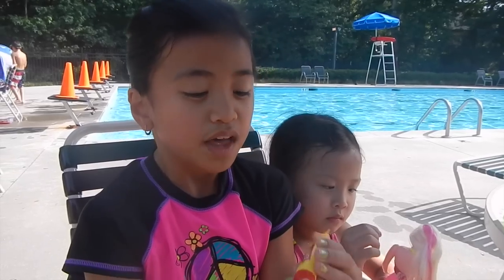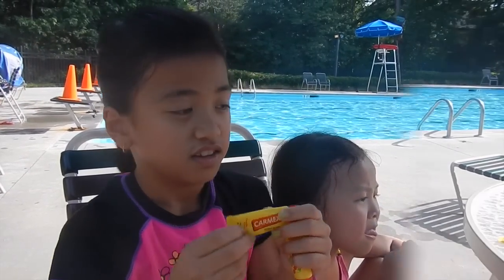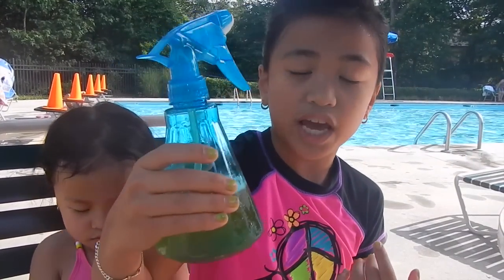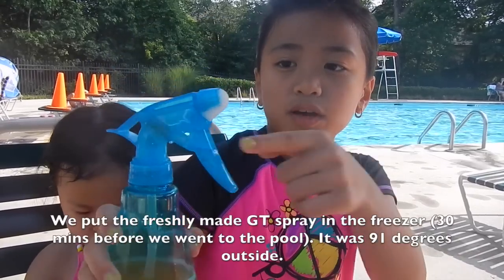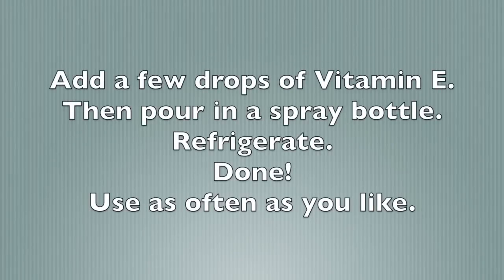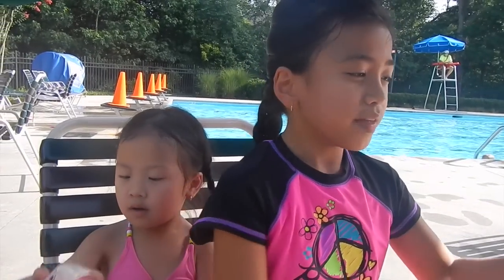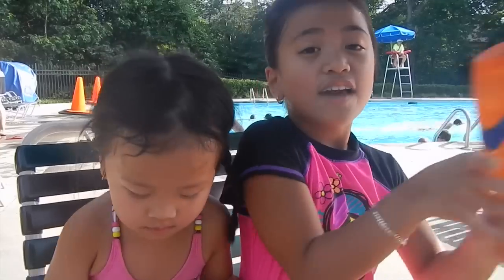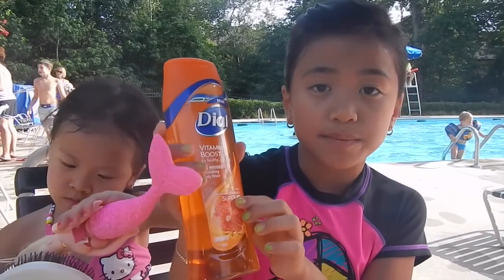Before And After Swimming Routine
Hi Everyone! 🌞🏊

This before and after swimming routine applies to my sister and I whenever we go to the pool. We like to keep it as simple as we can and it just works for us. This routine is also similar when we go to the beach.